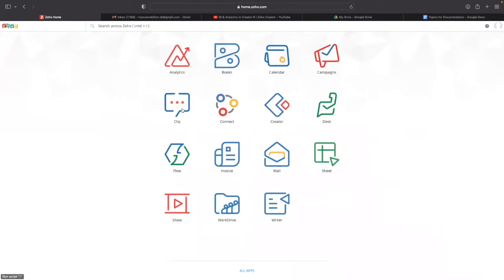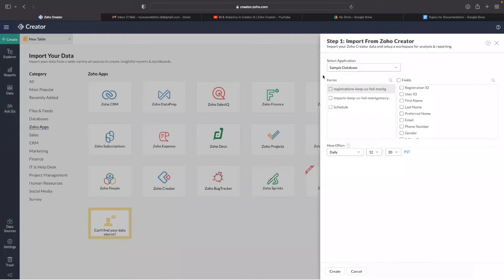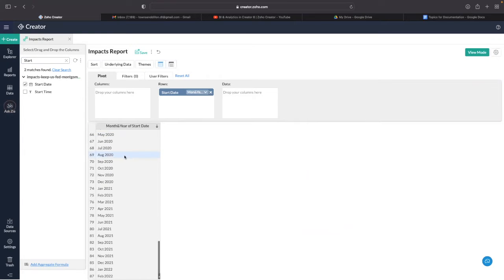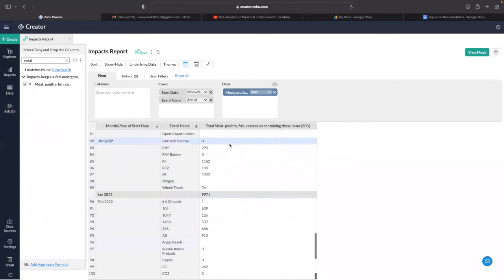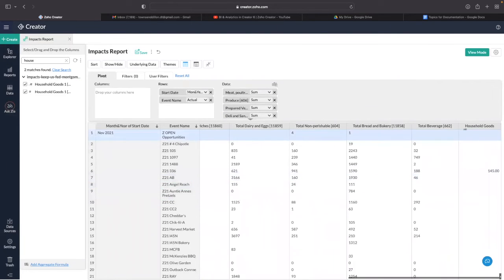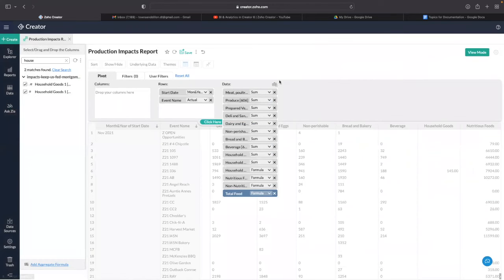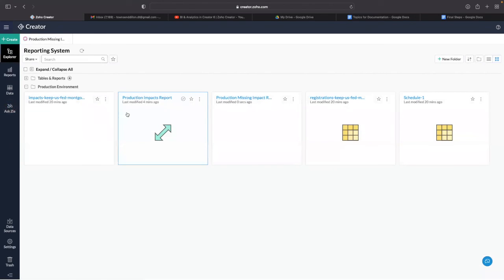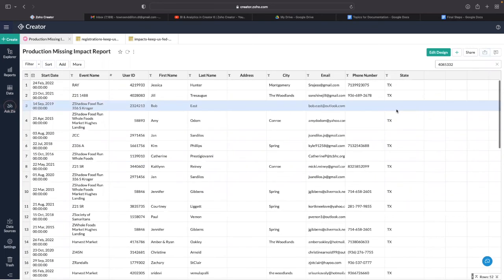Reporting System Documentation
0:00 Signing in
0:33 Zoho Creator Dashboard
1:15 Reporting System Application Dashboard
1:55 Importing Data from Database application
3:10 Database tables overview
3:34 Creating Impacts Report
4:04 Pivot table overview
4:20 Adding Rows to Impacts Report
5:03 Adding Time Based Filters to Impacts Report
6:13 Adding Data to the Impacts Report
7:07 Adding Function Columns into Impacts Report
8:15 Hiding Columns
9:14 Changing Column Names
11:55 Missing Impacts Report
12:45 MI Report Demonstration
14:00 Changing Columns in MI Report